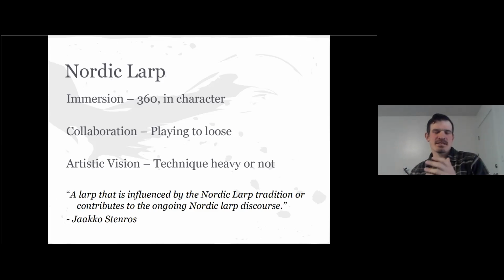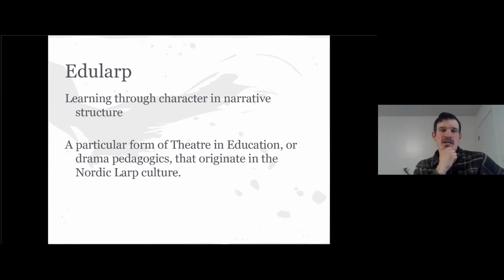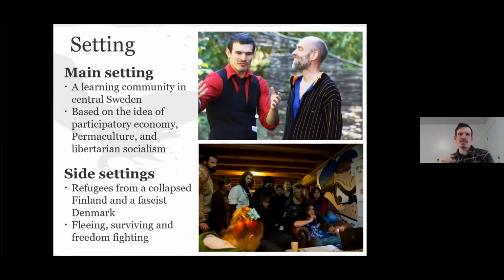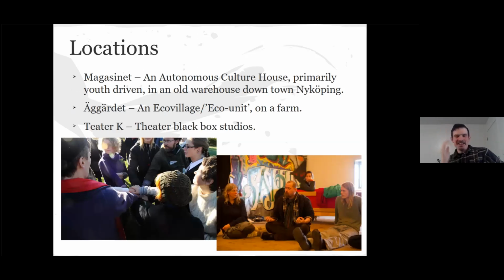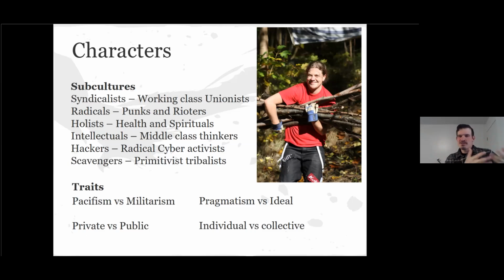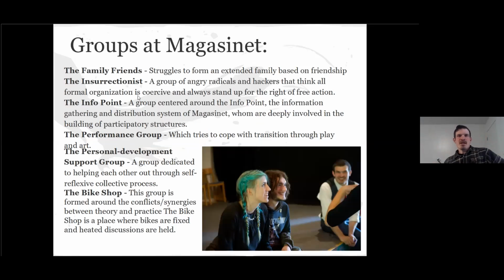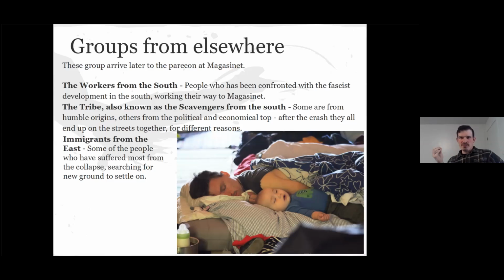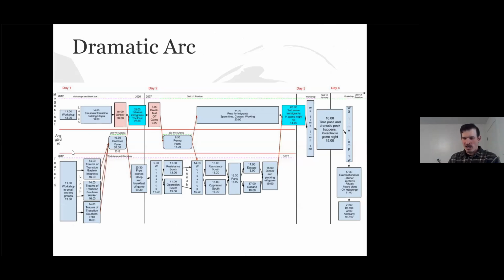12 Years an Anarchist